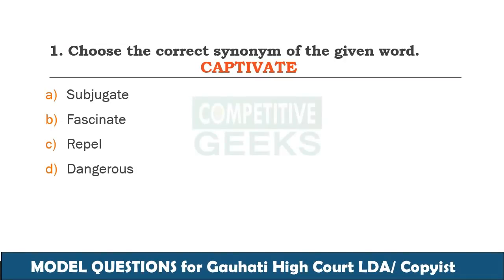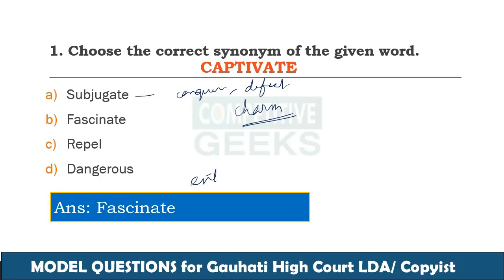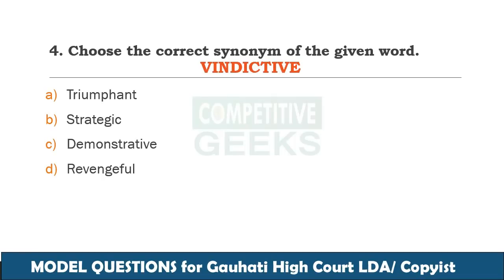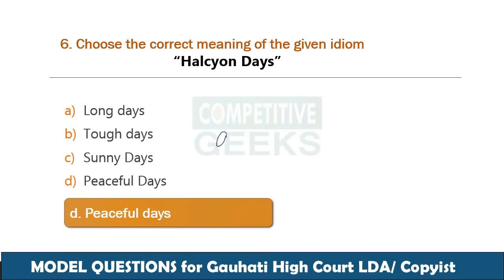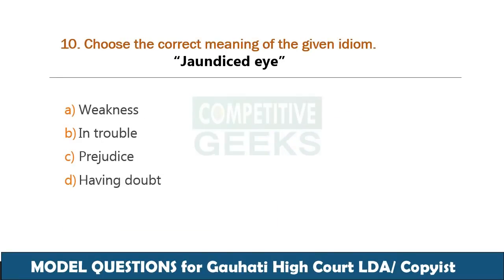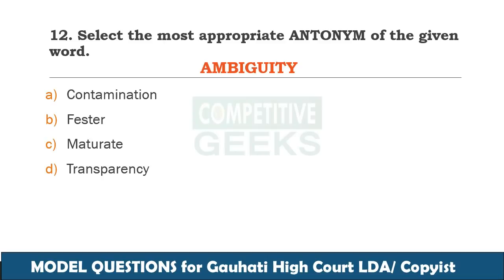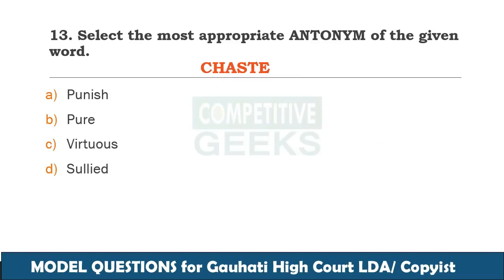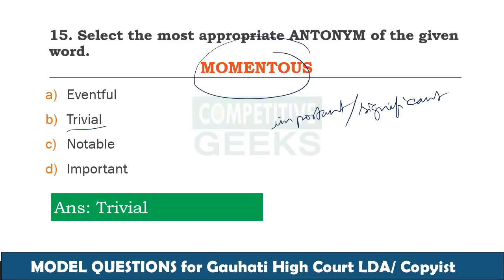Gauhati High Court MODEL QUESTIONS | English Pt-15 | Gauhati High Court Recruitment 2022 (237 Posts)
In this video, we have compiled a few Model Questions for the Written Examination of LDA/Copyist posts under Gauhati High Court.
Section - English
***Part - 15***

If you are not able to join via above link, try this

Team Competitive Geeks.